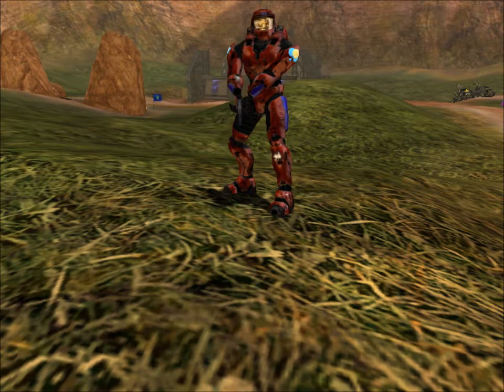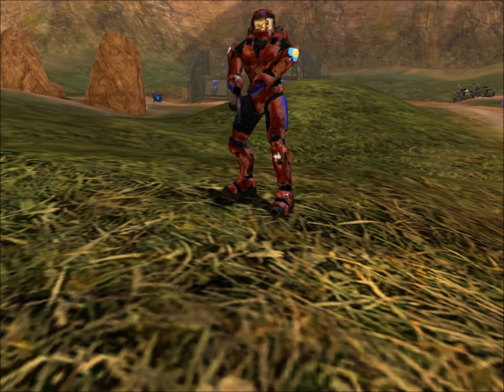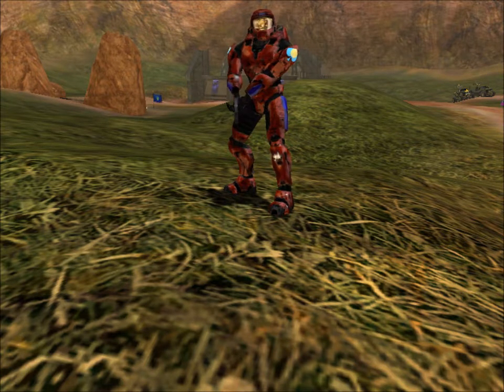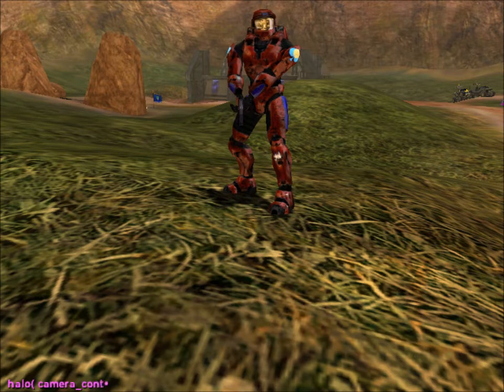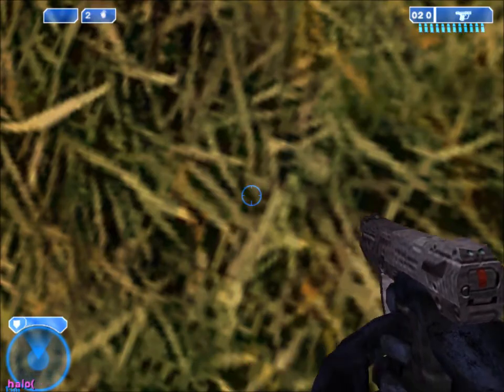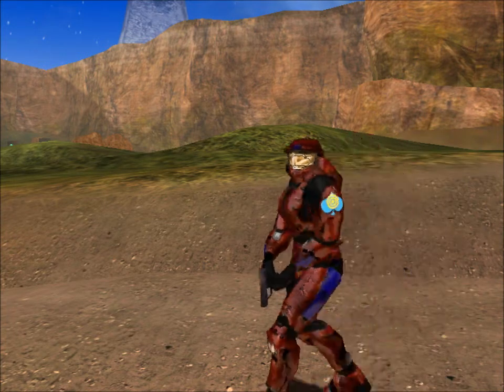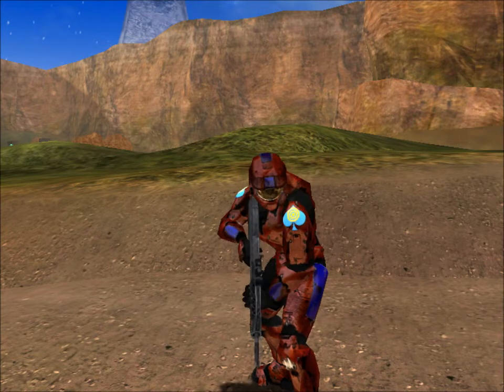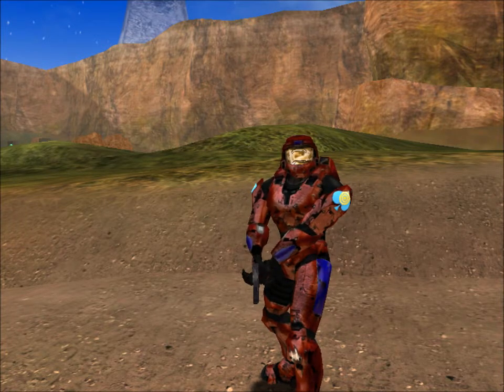How to make Machinima(Halo Ce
Ever wondered how to make machinima in Halo Custom Edition?

If you have any questions, please leave them in the comments section.

Camera Codes:
debug_camera_save
debug_camera_load